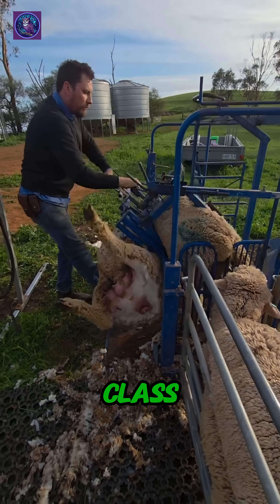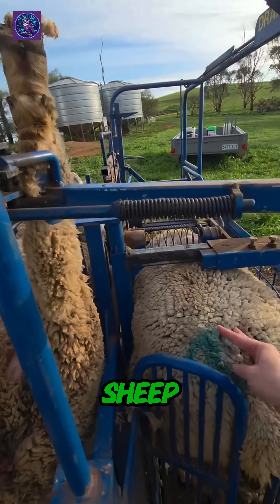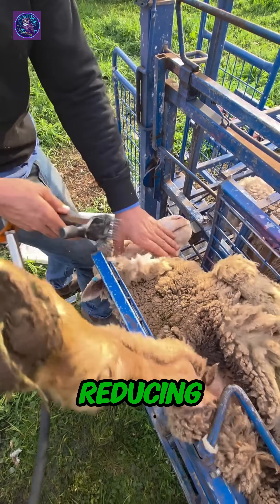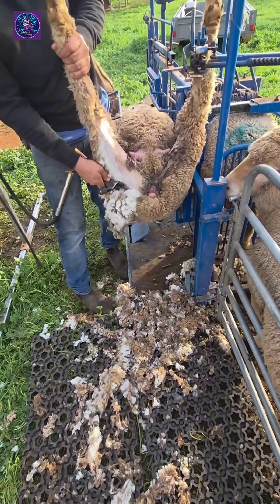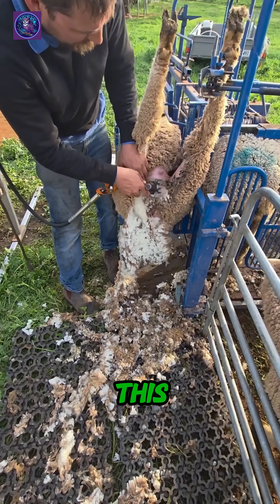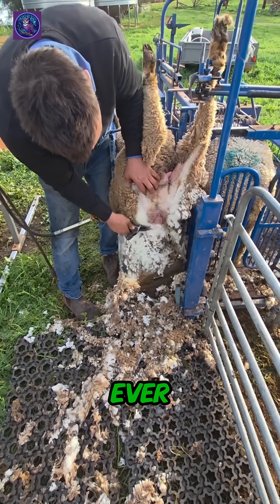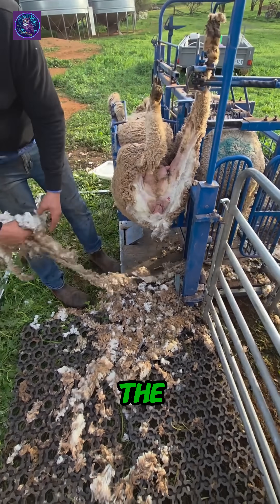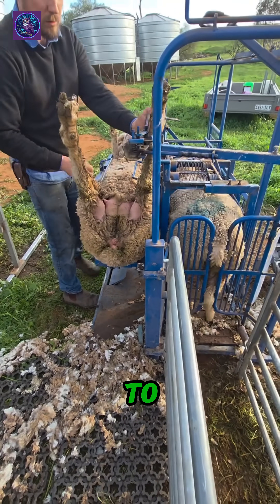The Surprising Future of Sheep Farming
Step into the world of modern agriculture with this amazing look at how technology is revolutionizing sheep farming. In this video, you'll see a skilled farmer using a specialized sheep handler, or crutching cradle, to efficiently shear a Merino sheep.

This process, known as "crutching," is essential for the sheep's health. It involves removing the wool from the rear end and belly to prevent "flystrike," a dangerous condition caused by flies laying eggs in soiled wool.

Notice how the machine gently tips the sheep, holding it securely and calmly, which minimizes stress for the animal and drastically reduces the physical strain on the farmer. This is a perfect example of how innovation in agricultural technology leads to better animal welfare and greater efficiency.